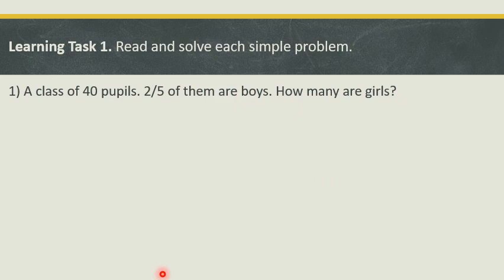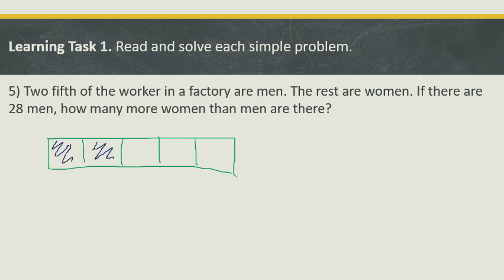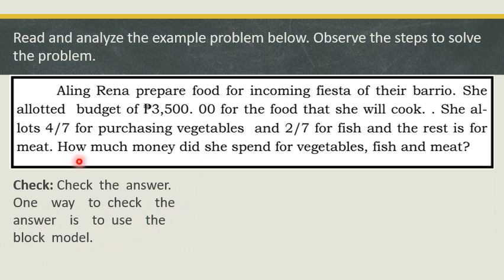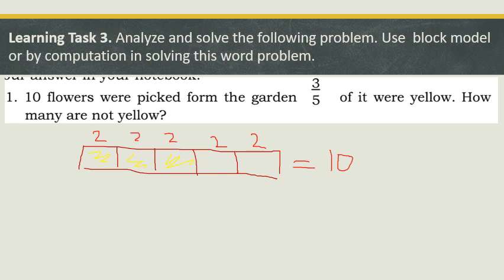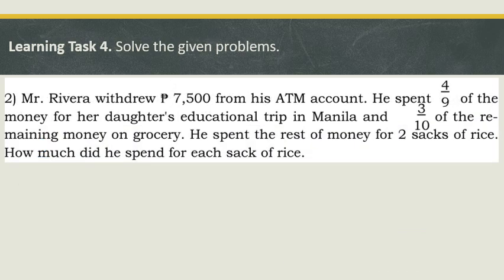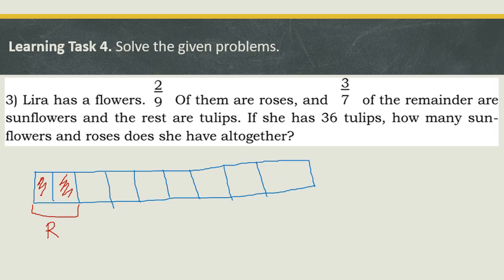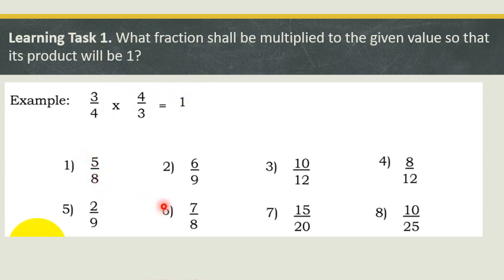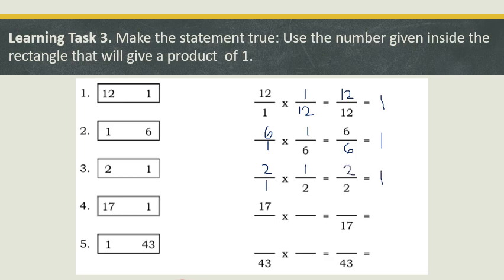MATH5Q1W7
Solve Word Problems  Involving Multiplication  Without  or  With  Addition  or  Subtraction  of Fractions  and  Whole  Numbers
Showing the Reciprocal of Fraction